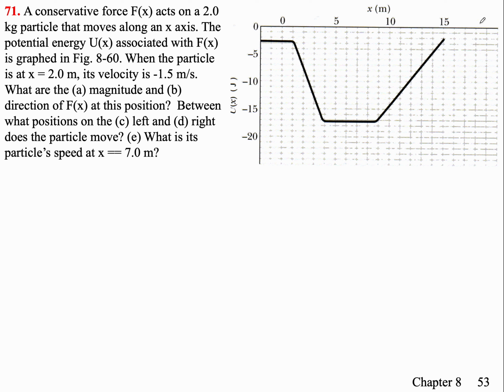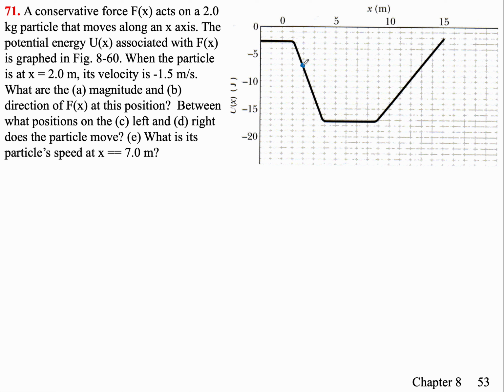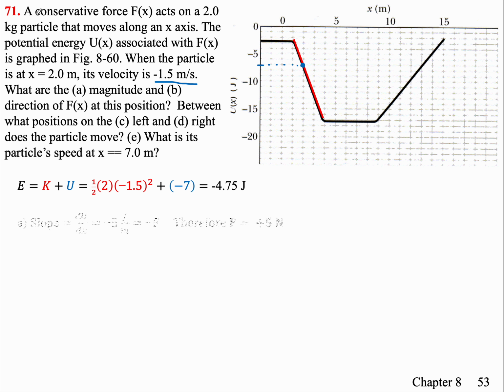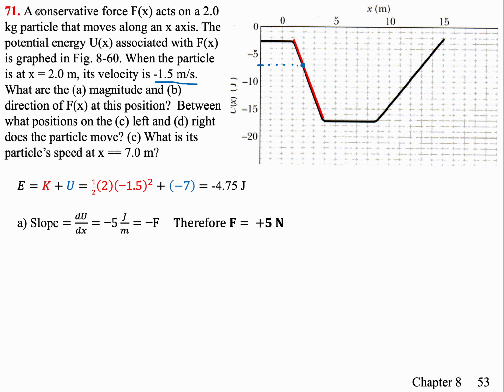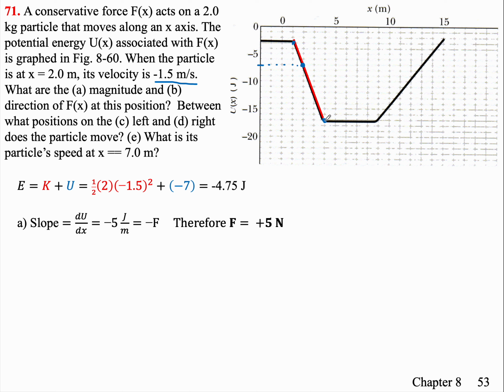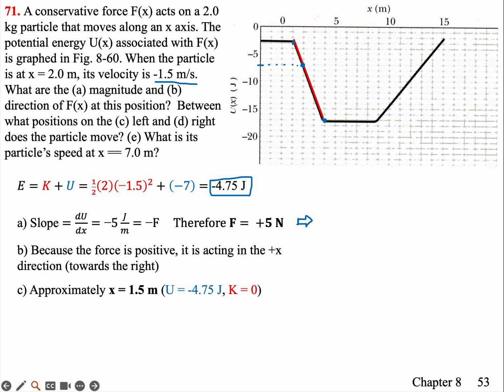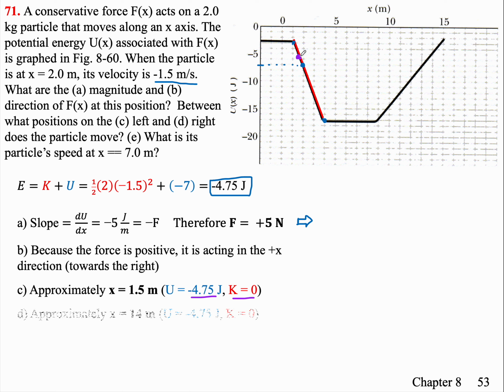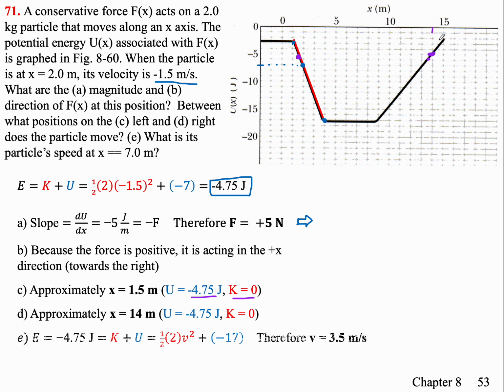AP Physics C p195 #71